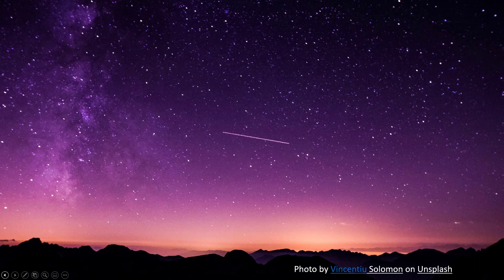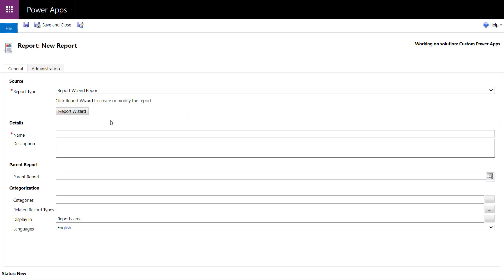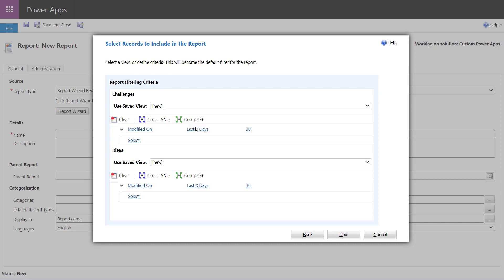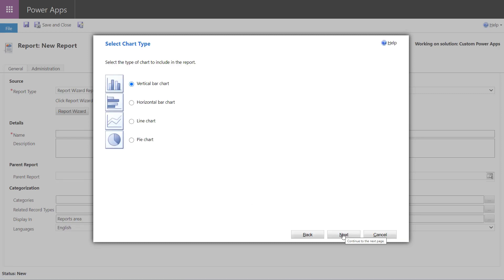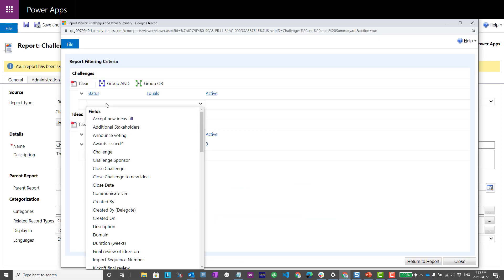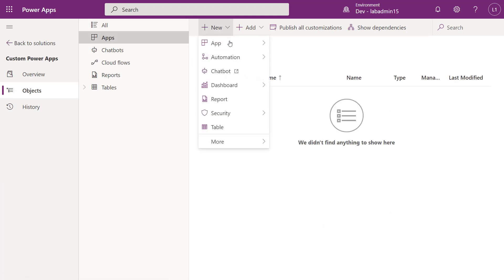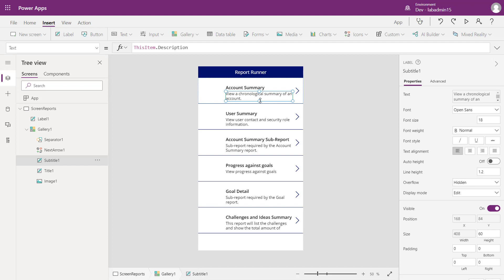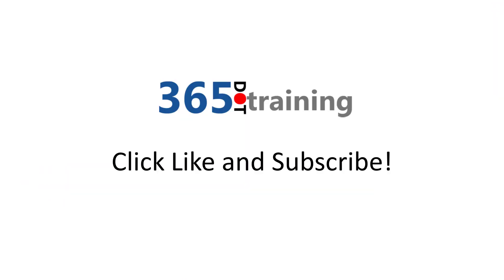Secrets of the Dataverse: The Report Wizard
Does your boss need a report based on information in Dataverse?  You don't have to time to build a Power BI or SSRS report?  Is dumping data out to Excel just a bit cumbersome?  Then the Report Wizard may be the answer!  The Report Wizard is a legacy no-code tool from a past era of Dynamics CRM, but can still be useful in Power Apps using Dataverse today.  This video provides a refresher on the Report Wizard to the old-school Dynamics CRM folks as well as an intro to the new-school Power Addicts.  Model-driven Power Apps not your thing?  Not a problem, as a bonus, I will show you how to launch a Dataverse report directly from a canvas Power Apps.